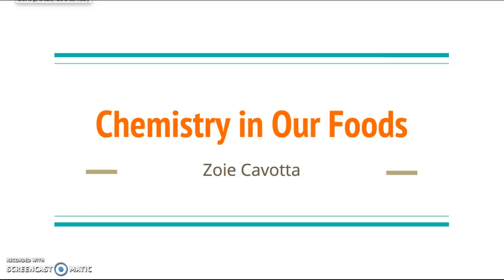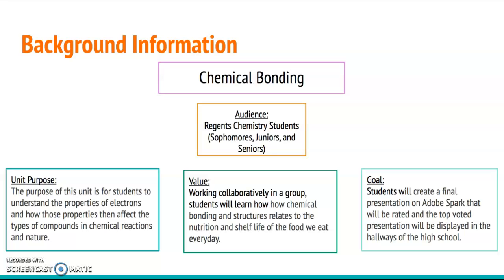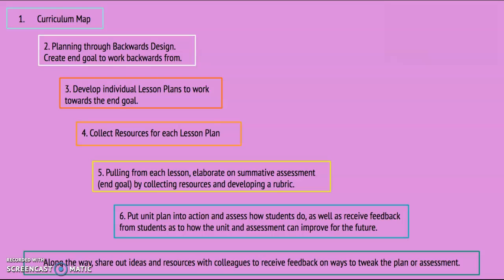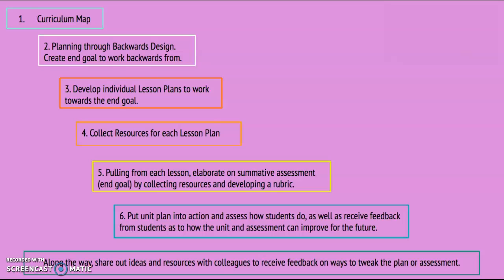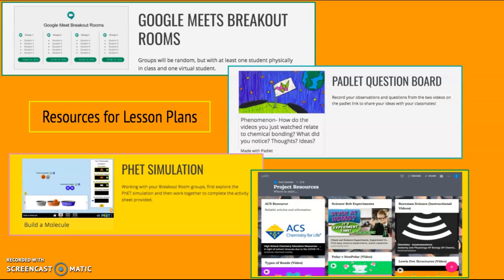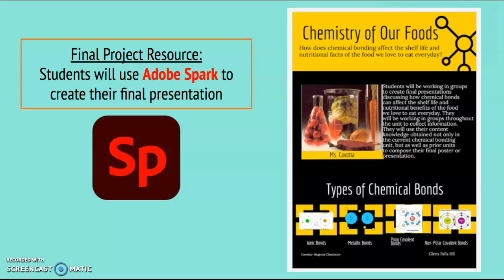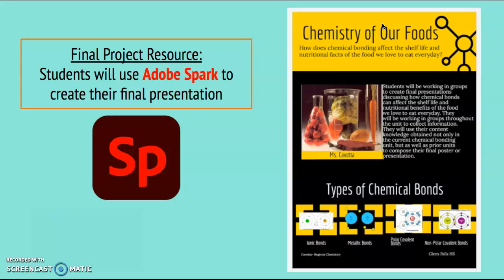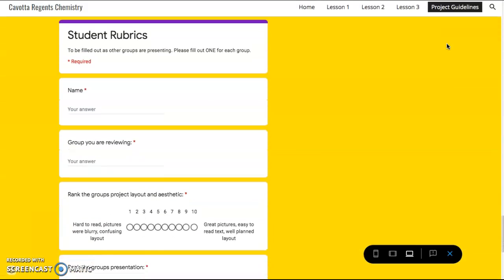Cavotta Chemistry in Our Foods STEM Course